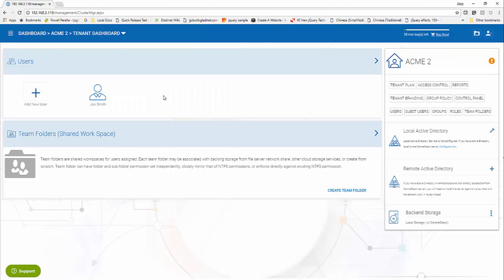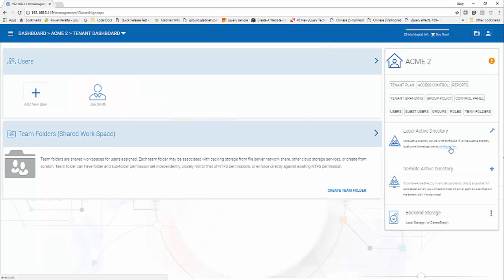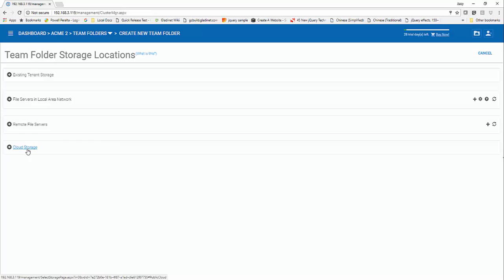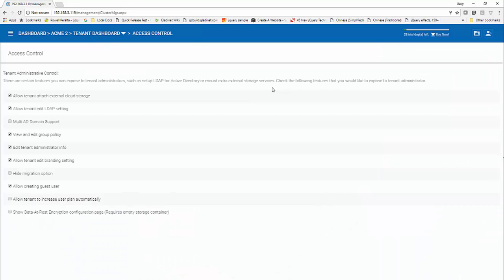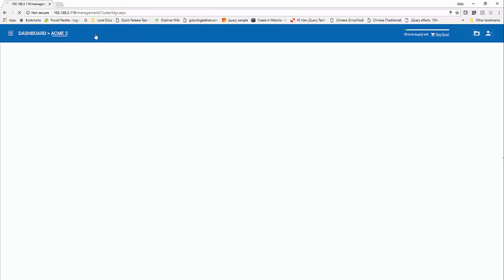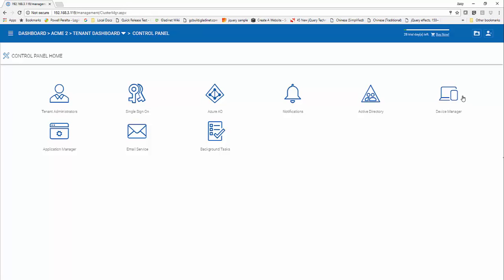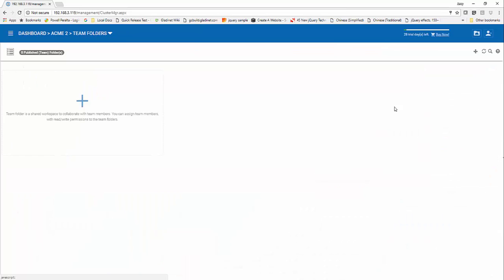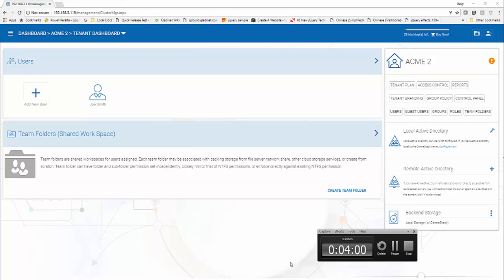CentreStack Tenant Manager Web Interface (September 2017)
This video documents the CentreStack tenant related management interface.

CentreStack is a multi-tenant capable system that helps cloudify file servers and enable remote access.